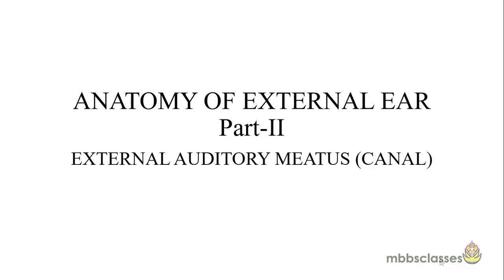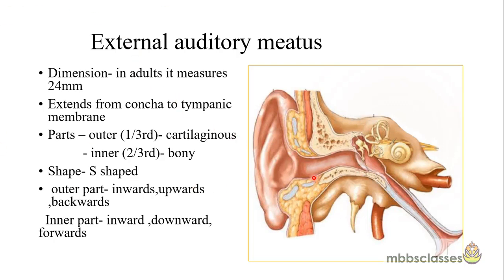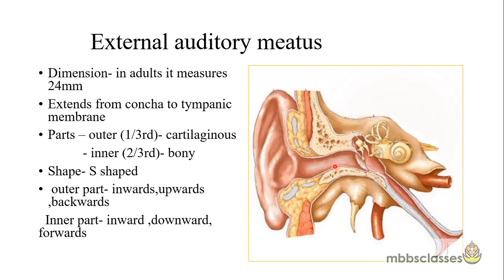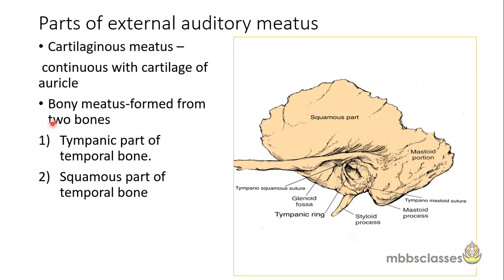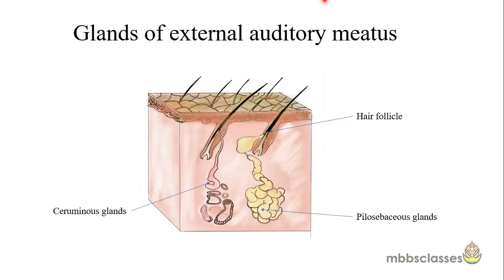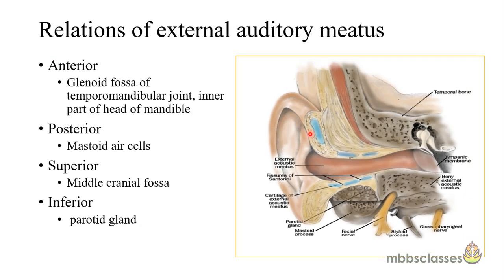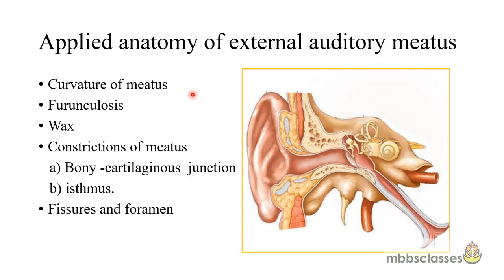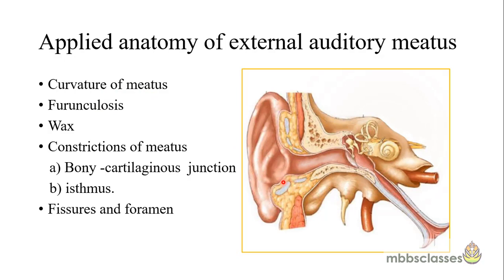ANATOMY OF EXTERNAL EAR (PART-II)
This video is about the anatomy of external auditory meatus (ear canal) with detail discussion on its components, blood and nerve supply. it also covers the relation of the external auditory meatus to the adjoining structure along with the applied clinical anatomy. Anatomy of auricle (pinna) is discussed in ANATOMY OF EXTERNAL EAR (PART-I).